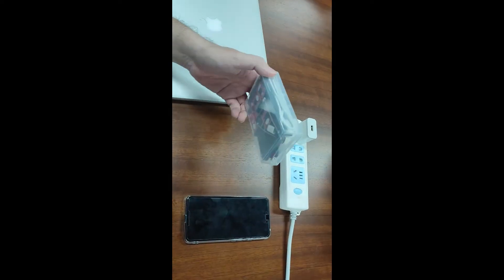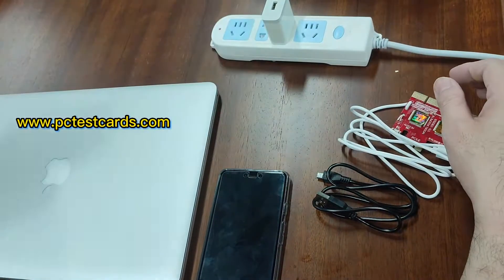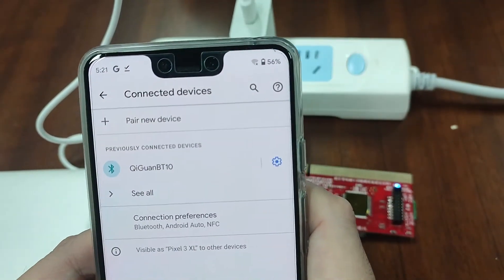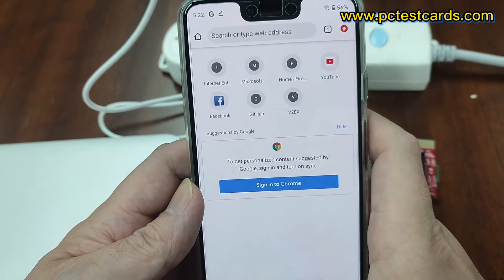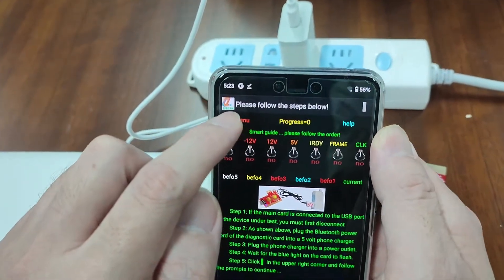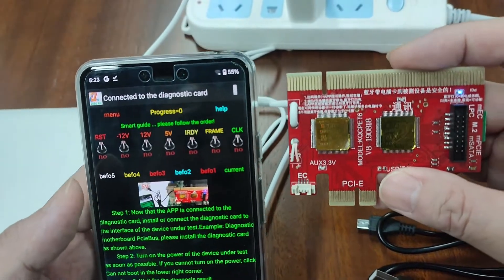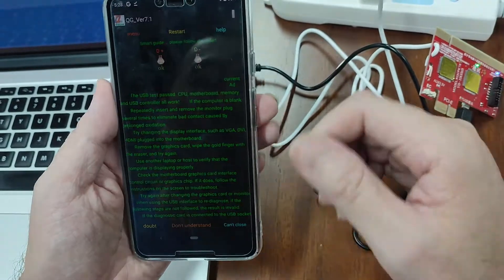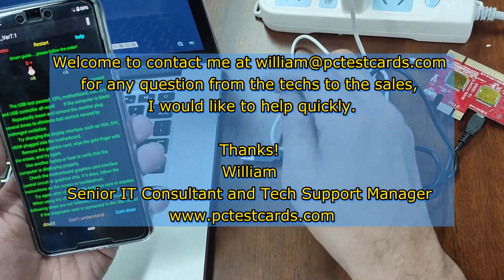pctestcards.com - Mac Laptop Diagnosis v8 USB PCIe Computer motherboard POST Test Diagnostic Pro kit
The new latest v8.0 USB PCIe motherboard POST test card works on machines with USB. We use it to diagnose the Mac laptop which comes with the USB port.

Besides the Mac computers, the PDF user guide comes with many more comprehensive machine types we can use this kit on including the Android device such as smartphone and TabletPCs.